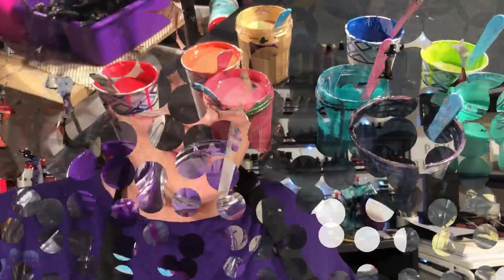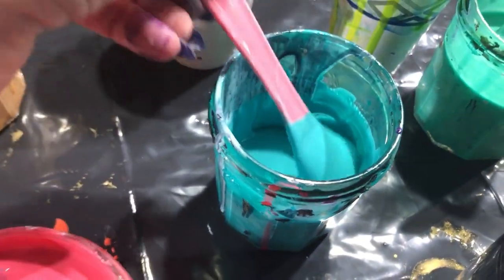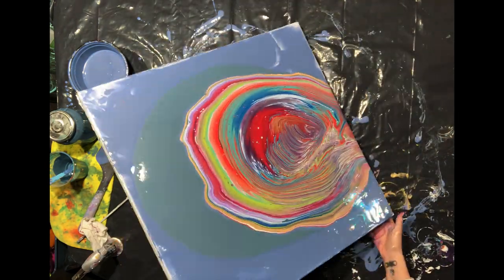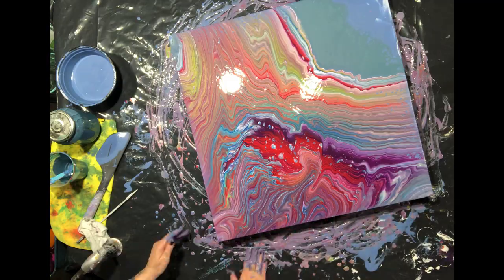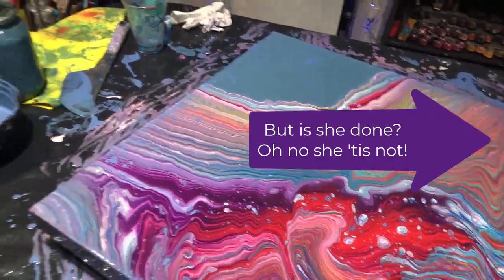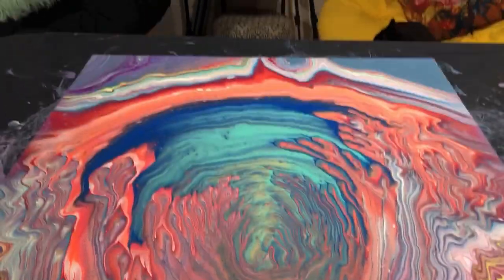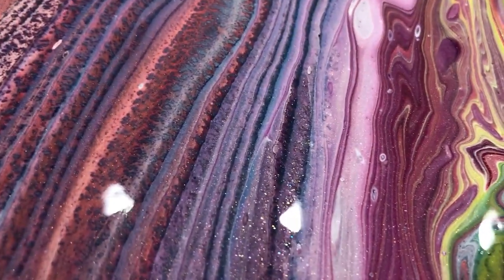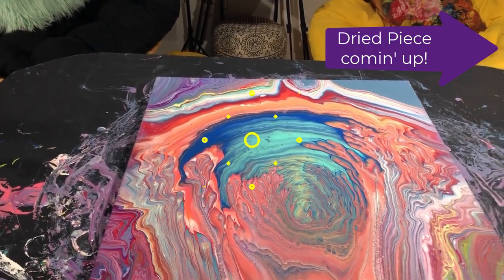12- 🤿 The Blue Hole🤿 - 1 of 2 of the 😉kitchen sink colors😉 series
Hello fine flowster! Thanks so much for being here on my art + flow. Please LIKE & SUBSCRIBE if you feel inspired to do so 💗 Sharing 2 paintings in a series of 24 x 24 Gallery wrapped Level 3 pours (no. 12 and 13 on my channel here). I had a bunch o' colors from some client sessions and other pours so this is a 'kitchen sink of colors' pour series 😄. All are mixed with 2 pt. Floetrol, 1 pt. Liquitiex gloss, 1 pt. paint, dash o' water, and some MIX medium to thicken them up.

Hodge podge of colors here so sorry I don't remember the brands but go into the palette a bit more in the vids.